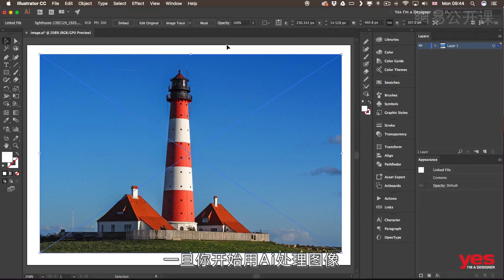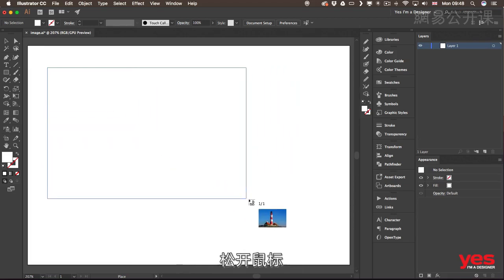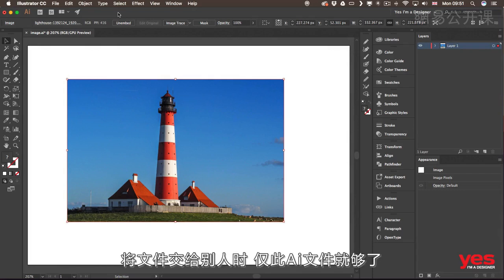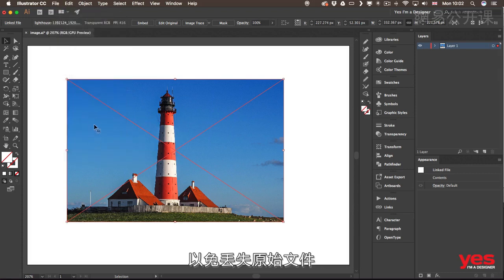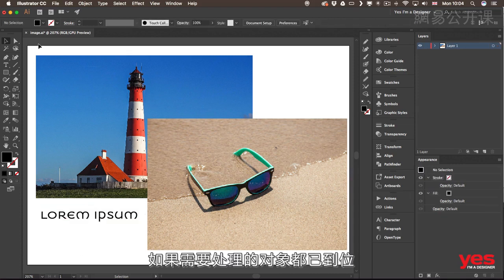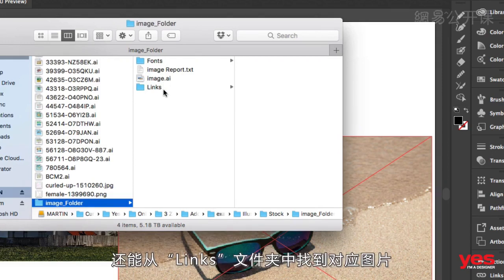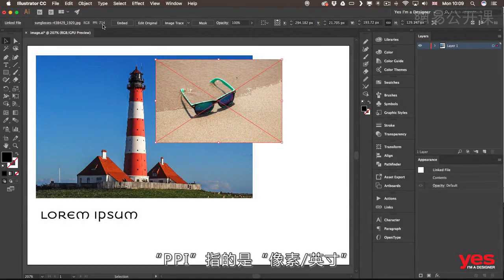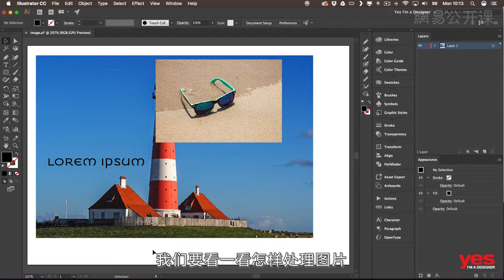第47课：图像处理